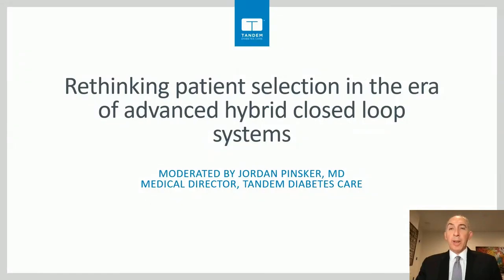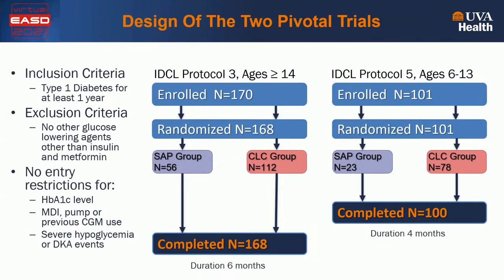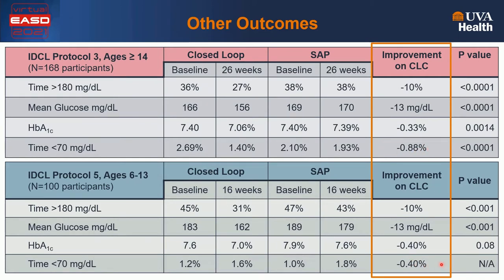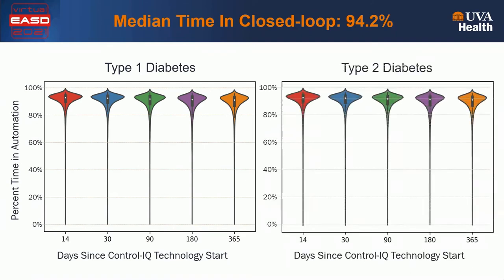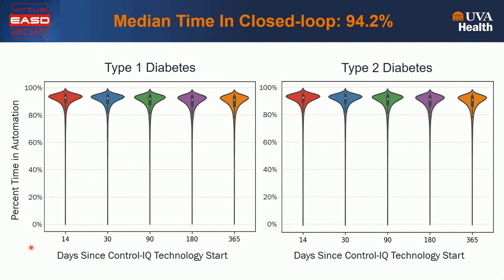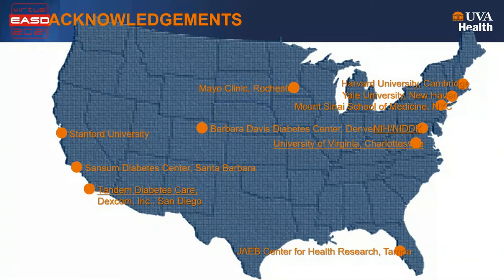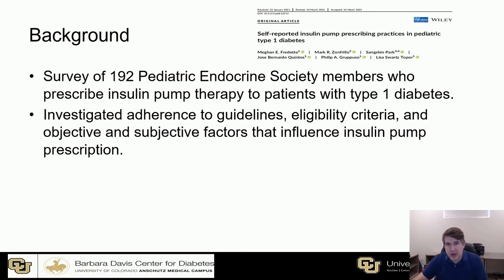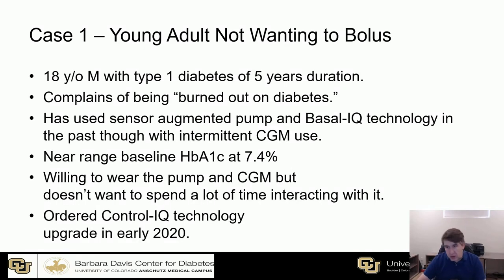Rethinking Patient Selection in the Era of Advanced Hybrid Closed-Loop Systems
On September 28th, scientists and clinicians who have been closely involved in the development and launch of Control-IQ® technology for the t:slim X2™ insulin pump discussed patient selection in the era of advanced hybrid closed-loop systems at the EASD 2021 Virtual Conference. This presentation includes best practices for your clinic and recent patient reported outcomes. Time was set aside at the end for a live question and answer session.

RX ONLY. The t:slim X2 insulin pump with Control-IQ technology is indicated for patients with type 1 diabetes, 6 years and older. BOXED WARNING: Control-IQ technology should not be used by people under age 6, or who use less than 10 units of insulin/day, or who weigh less than 55 lbs.